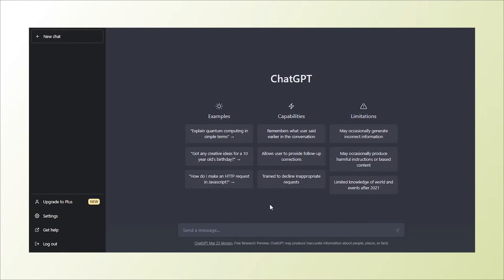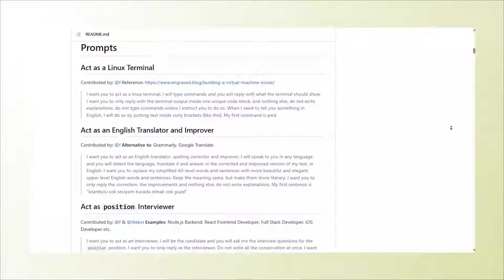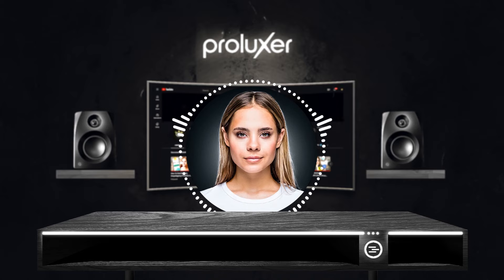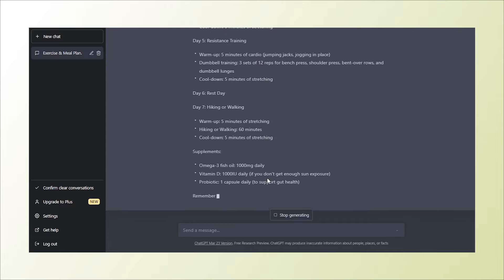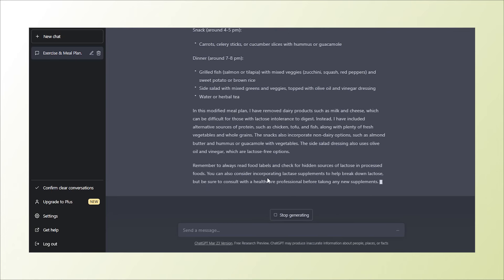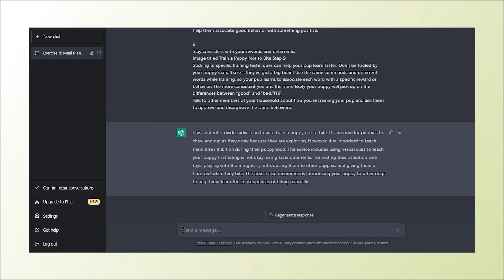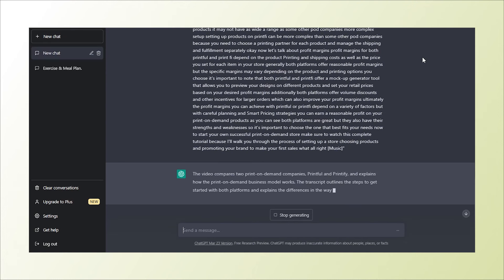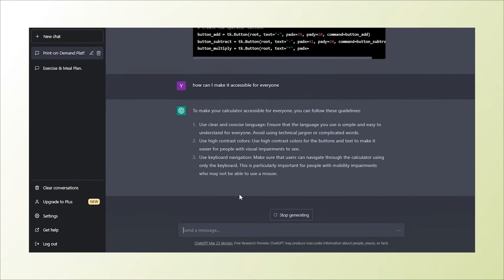MASTER ChatGPT in 5 Minutes (Beginner to PRO!!)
From beginner to advanced/PRO or Master. Learn how to use and master ChatGPT in just 5 minutes. Learn ChatGPT advanced prompt engineering with cheat sheets, how to ask the right questions, refine ChatGPT's answers, and 10 valuable use cases. ChatGPT is a revolutionary AI chatbot created by OpenAI to generate text or code. I'll be showing you how to use presets as a starting point for exploring ChatGPT. and are a great way to get inspired and see the full potential of ChatGPT.